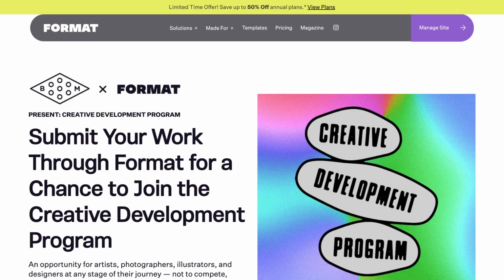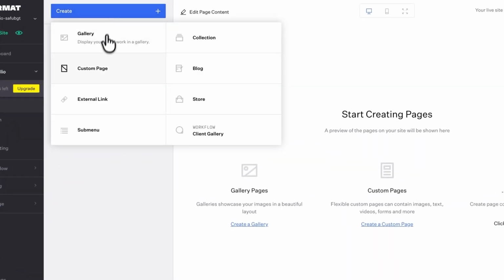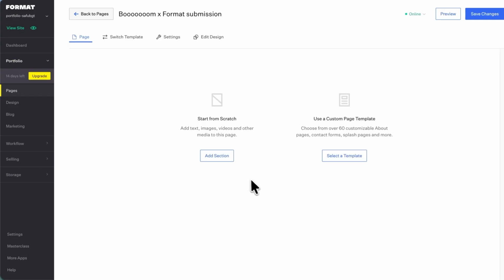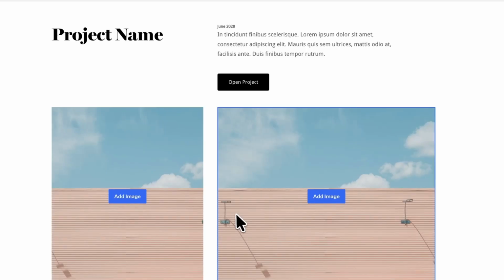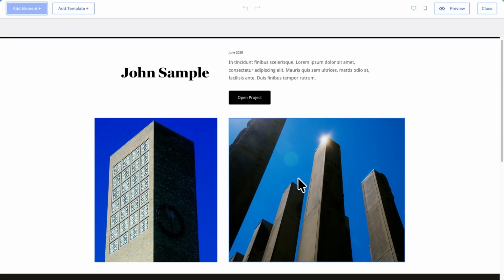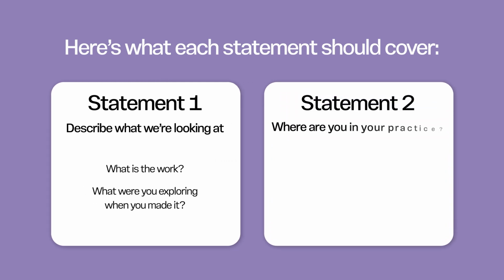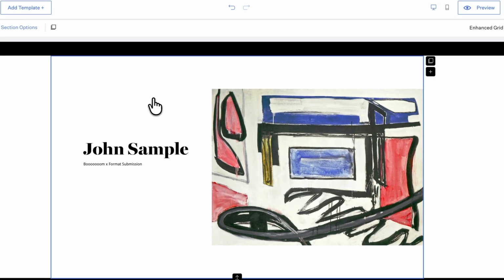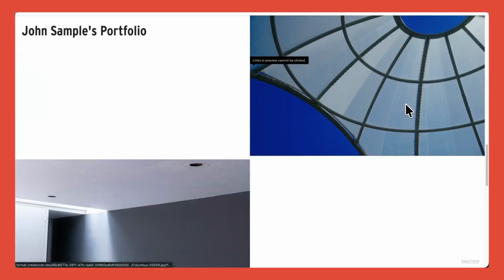How to Build Your Booooooom × Format Content Development Program Submission Page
Your creative journey starts with a single click.  Submit your work to the Booooooom x Format Creative Development Program

This tutorial guides you through setting up your free Format account and building a compelling submission page for the Booooooom × Format Creative Development Program, ensuring you showcase your curiosity and commitment to growth.

The Booooooom × Format Creative Development Program isn't about having the most polished portfolio; it's about demonstrating your passion, commitment, and genuine desire to evolve. This program offers a unique opportunity for creatives to connect with mentorship and grow their practice.

This comprehensive tutorial will walk you through every step, from starting your no-fee trial to uploading your work and crafting two essential written statements. We'll show you how to use Flex Block modules for a dynamic display of your original work and how to articulate your artistic vision and needs in your statements. Follow along to build a submission page that truly represents you.